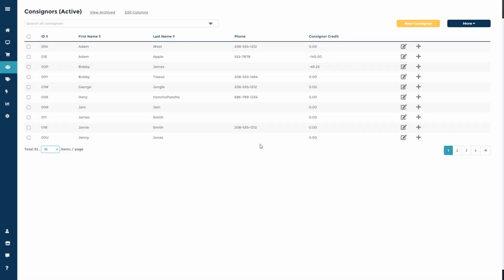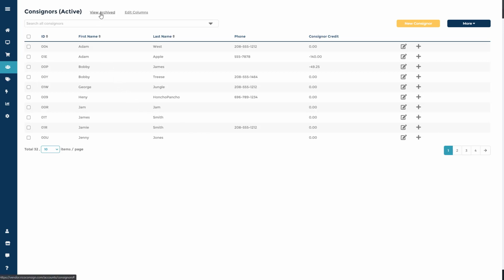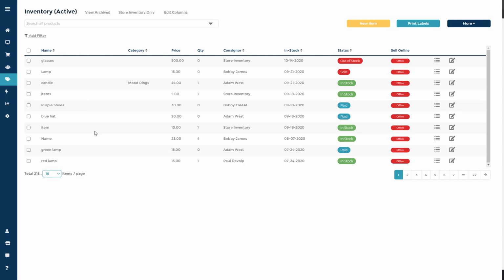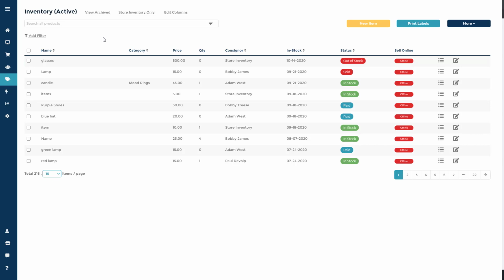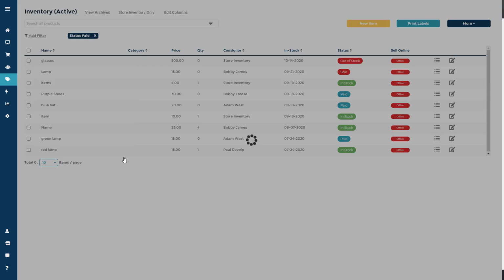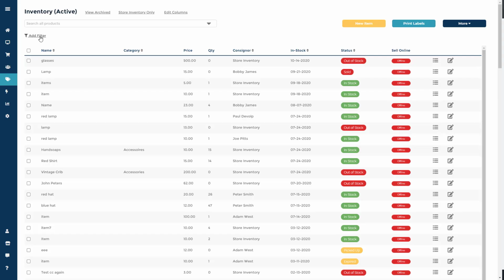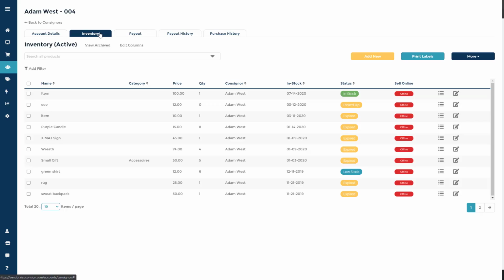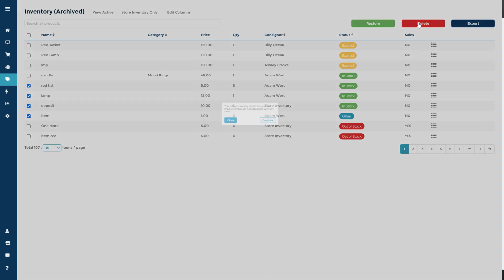How to Archive and Delete Items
How to archive and delete items in Ricochet.